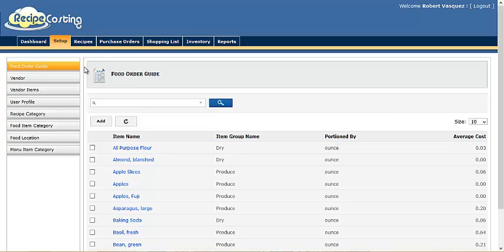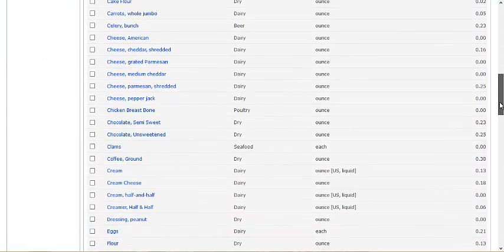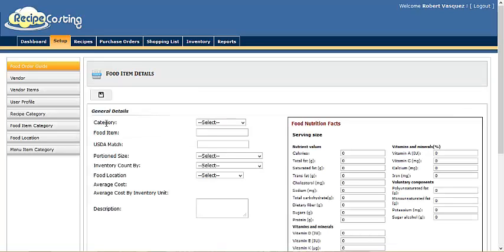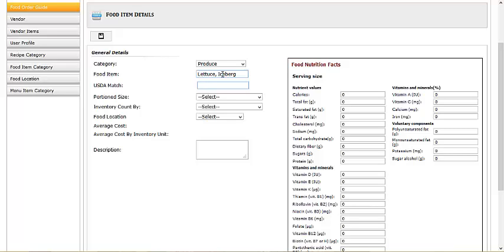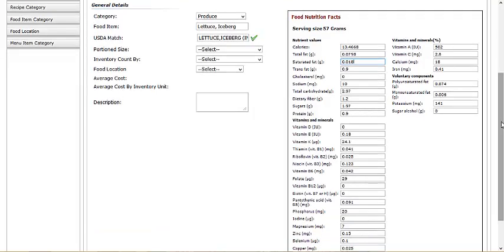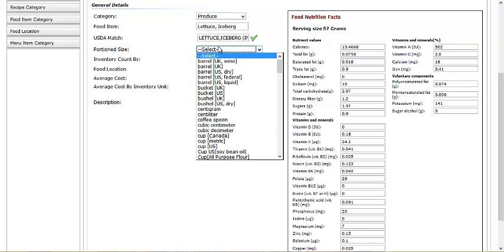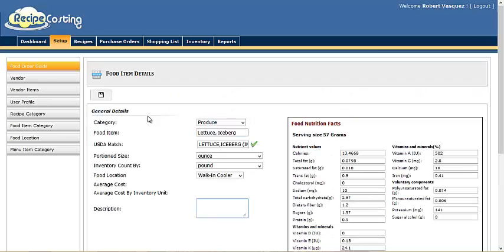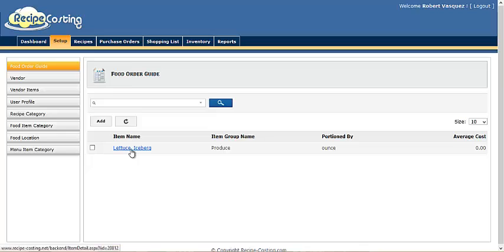Setting Up Food Order Guide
How to setup your restaurant food order guide in recipe-costing.com